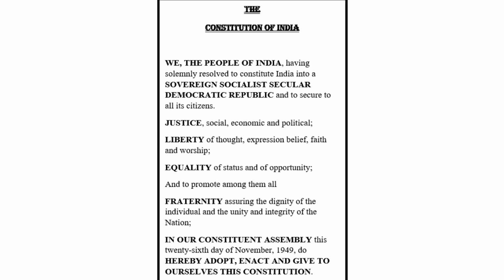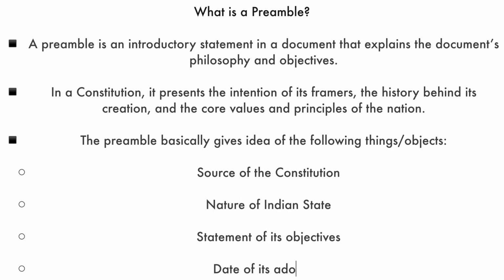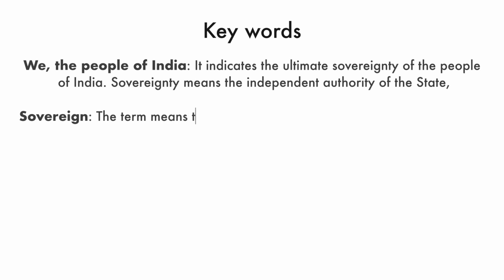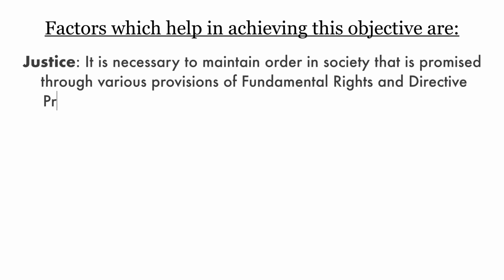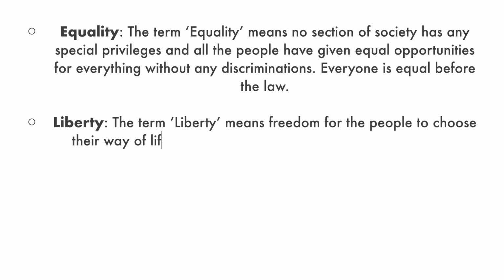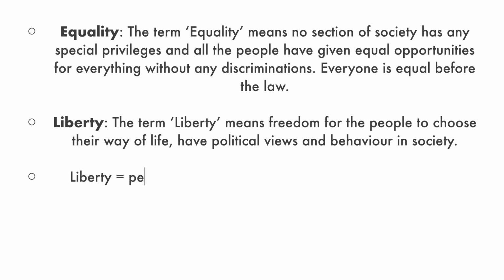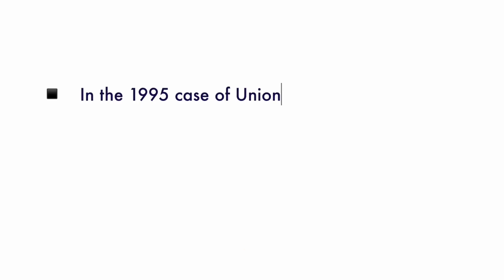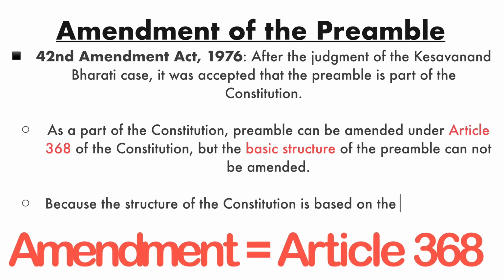Preamble Of Indian Constitution : Polity Lesson 4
A very important and often considered a difficult topic is that of our Indian Constitution. I have simplified it to the best of my capabilities. Focus on understanding meaning of each and every word. Don't be shy to use a dictionary ;) Free Pdf Materials